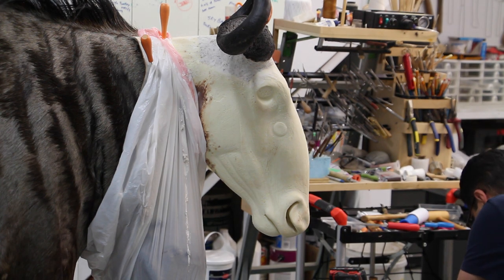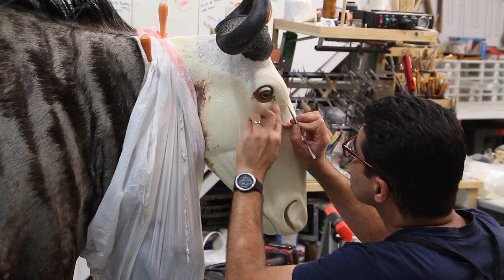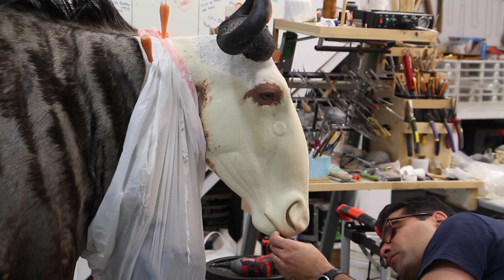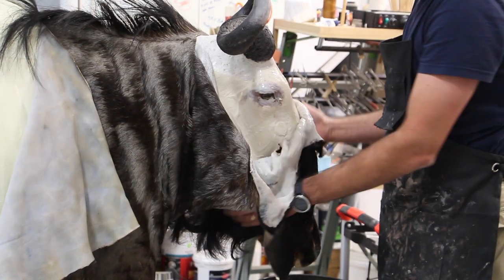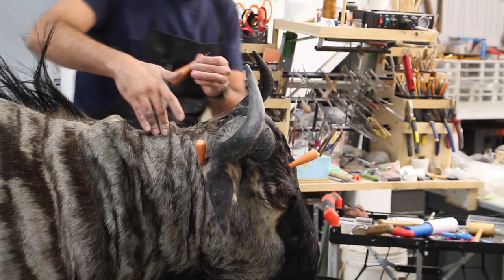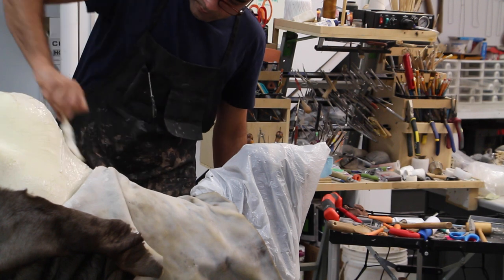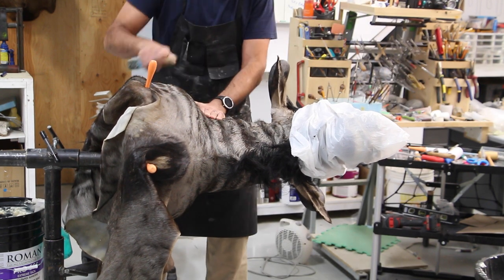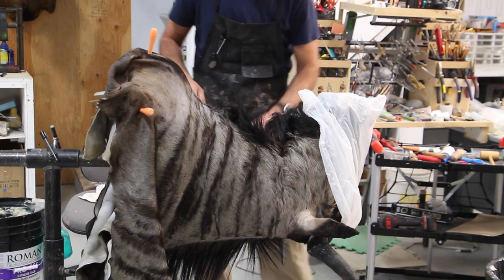Wildebeest Taxidermy. Part 2... Shoulder mount. African Taxidermy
Welcome back for part 2. In this video we will cover pulling the skin over the form and distribute and taxi the skin properly so there is not alot of tension on the skin while its drying. Hope you enjoy the show.